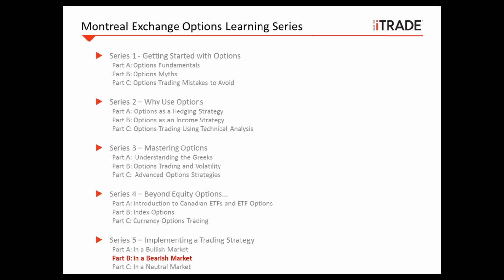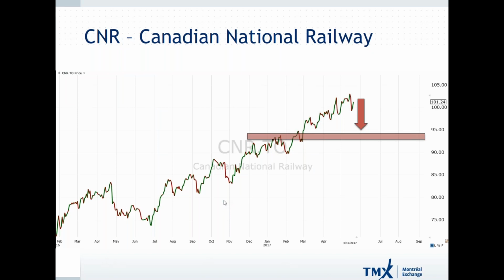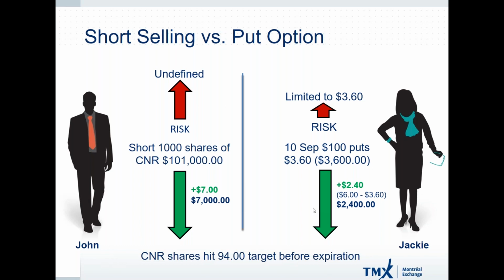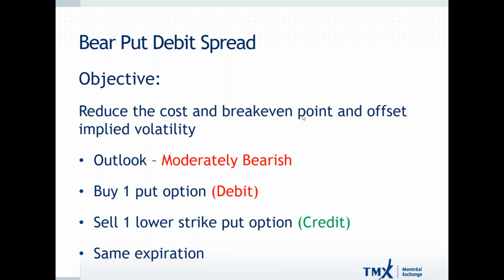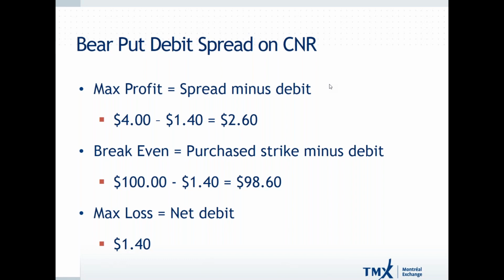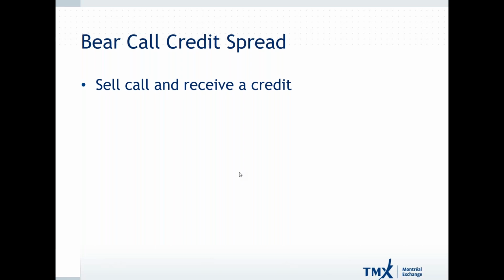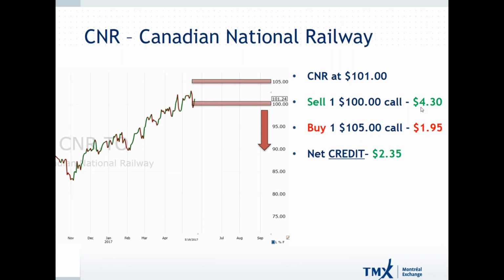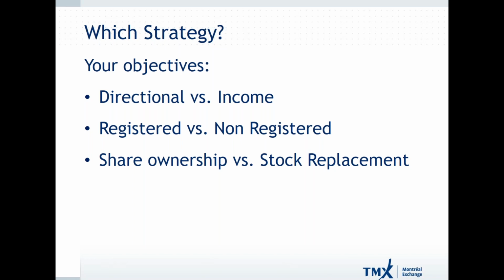In a Bearish Market with the Montreal Exchange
This webinar will introduce you to the concept of spreads. Our instructor will first explain the conventional bear spread on options and sales. He will then depict the risk-reward profile of these spread strategies and explain under what circumstances they are preferable to other strategies.